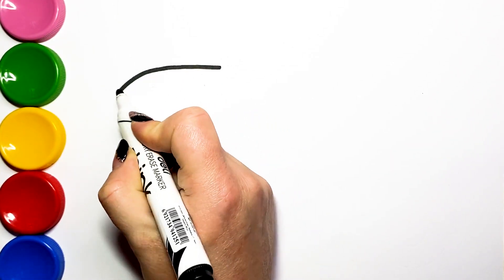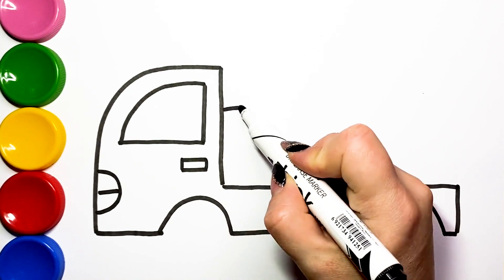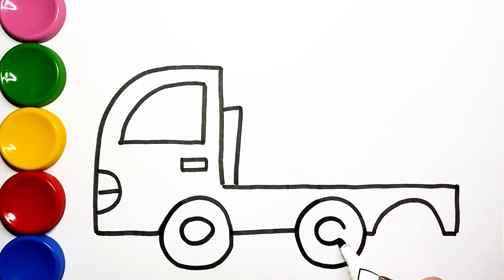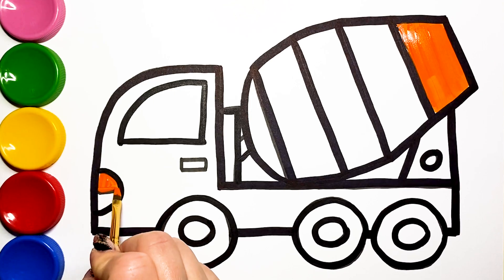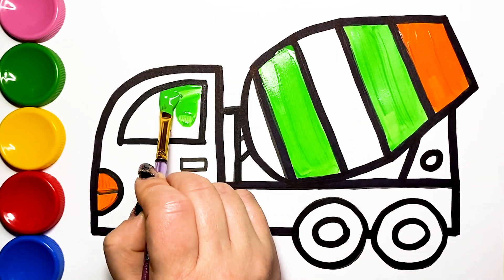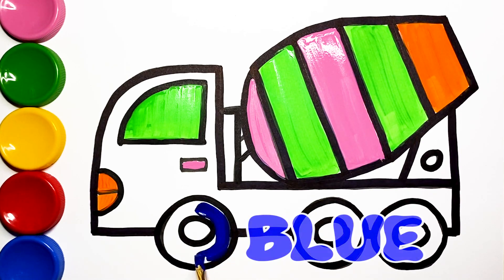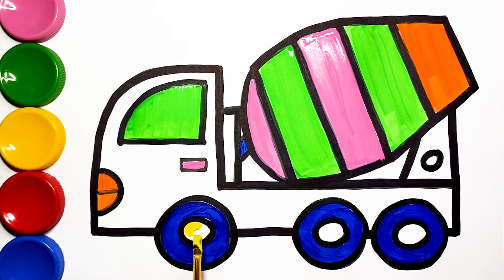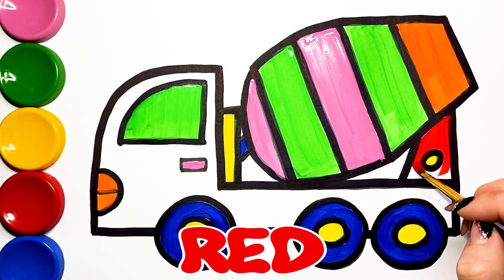Cara Menggambar dan Mewarnai Truk Pengaduk untuk Anak dengan Guas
Menggambar dan mewarnai truk pengaduk untuk anak